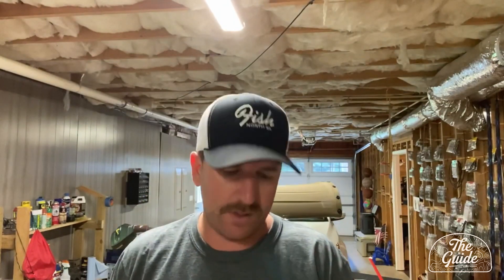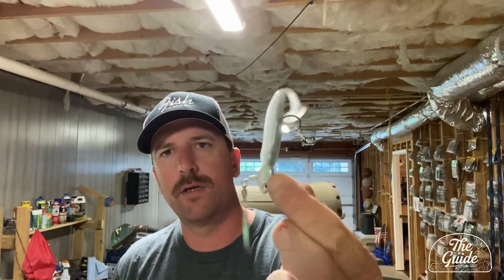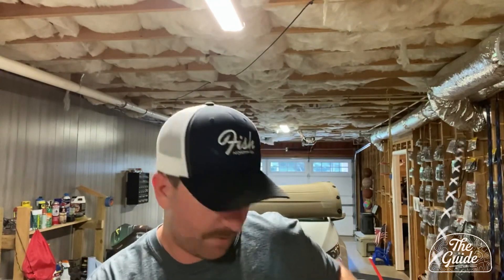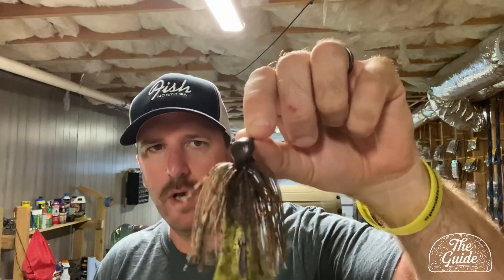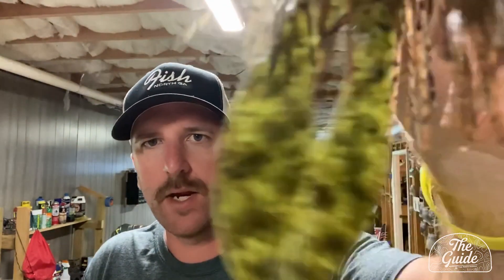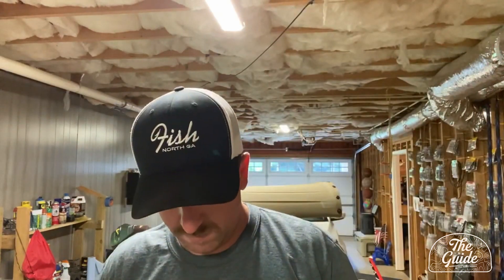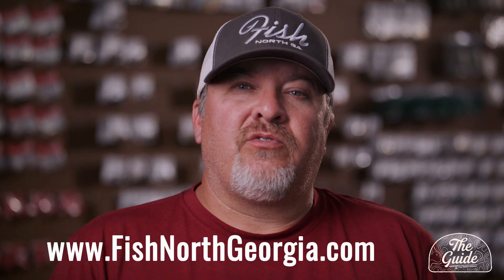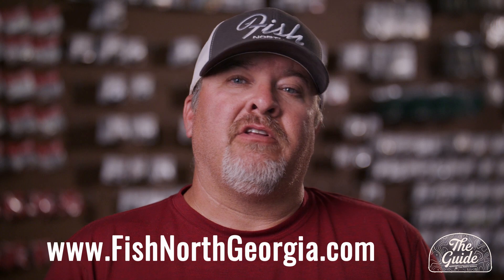Chris Gayton Hickory Log Creek Reservoir Video Fishing Report 7 5 2020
The Guide is Fish North Georgia's way of helping our community of anglers by bringing you up to date fishing reports on our local bodies of water by anglers just like you. It is our desire that everyone who wants to catch fish can have the information and tools to make them more successful and their time on the water more enjoyable. Community helping community is what this is all about. Our anglers share information  you need to save time and effort.